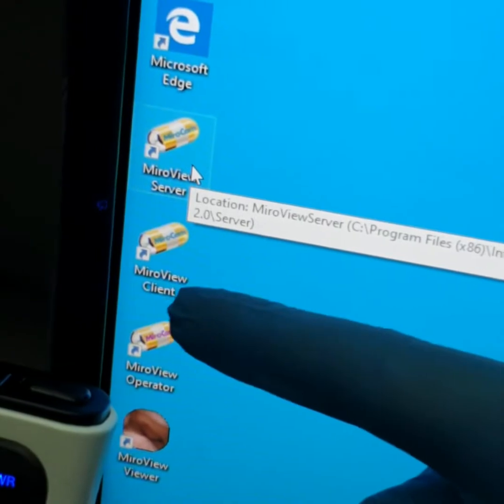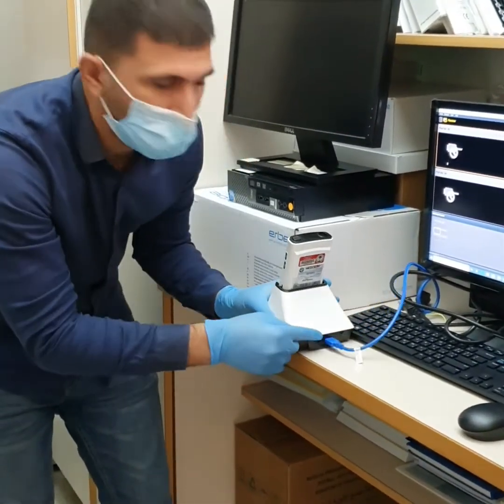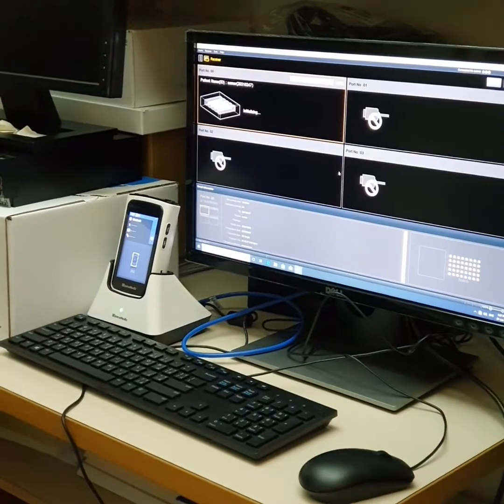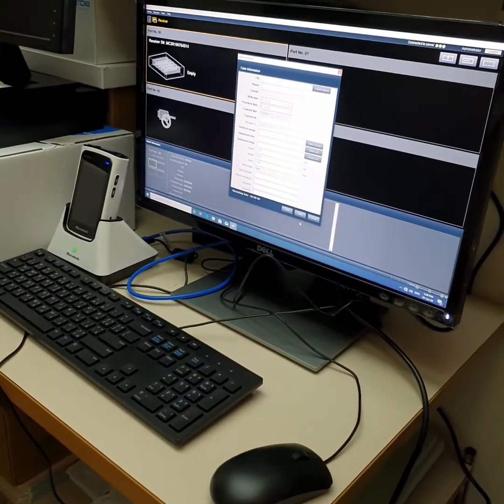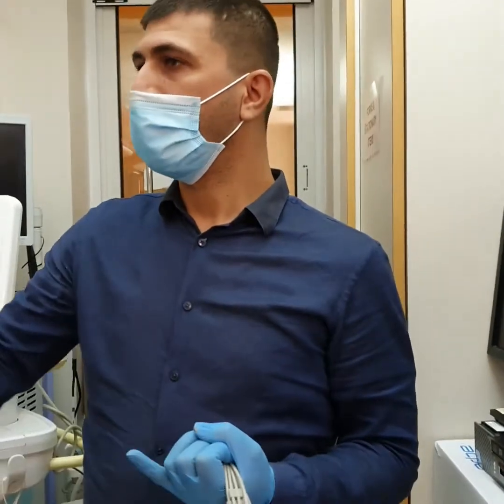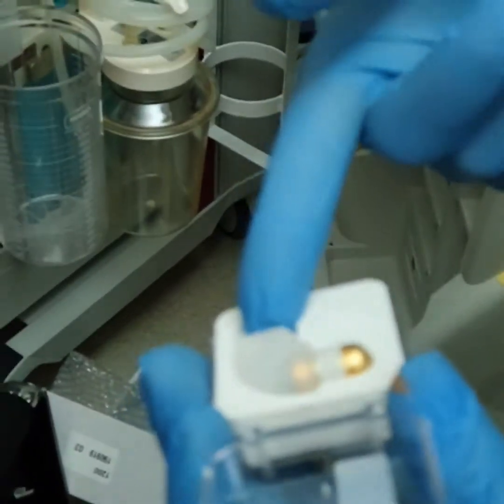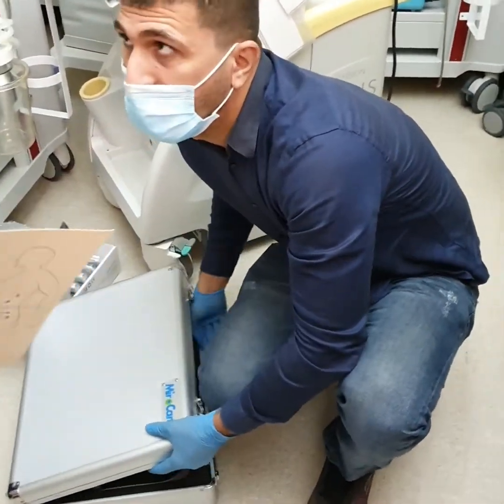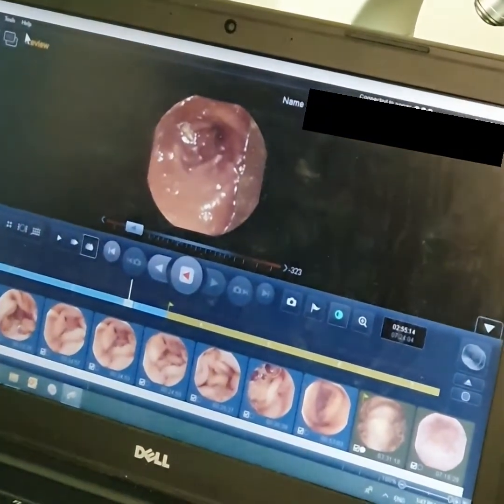MicroCam Capsule Endoscopy Systems \\ Endoscopy Nurse Training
A training video about MicroCam Capsule Endoscopy System from IntroMedic. It is said that this capsule is the most advance and smallest in the world.
This video is the short In-Service about the machine's features, accessories and proper use. Presented by the the company representative Mr. Ammar for the Endoscopy Nurses. The training was done in Endoscopy Unit at King Faisal Specialist Hospital and Research Center - Jeddah, KSA on 6-7-2020.

Features:

MiroCam Navi- the world’s first controllable video capsule!

Highest Resolution: MiroCam captures and delivers the highest quality images with a resolution of 102,400 pixels (320x 320 pixel image resolution). Optimised imaging is provided through automatic brightness control while 6 white LED lights enable clearest image quality.

Longer Operation & More Accurate Diagnosis: With an operating time of more than 11 hours the MiroCam capsule provides images from the oesophagus to the colon ensuring that the capsule reaches the end of the small bowel.

Highest Frame Rate: MiroCam capsule captures images at 3 frames per second. At least 118,800 images are obtained (over 11 hours).

Smallest Capsule Size: At a tiny 11x 24mm the capsule is the smallest available and can be easily swallowed.

The MiroCam receiver is light and compact and uses a disposable sensor belt, comfortable for patients and convenient for clinicians.

Real-time Monitor for the rapid determination of the capsule's position.

Wide Field of View: The MiroCam’s High precision lens system offers a wide field of view of 170 degrees thereby capturing more detail for a more complete diagnosis.